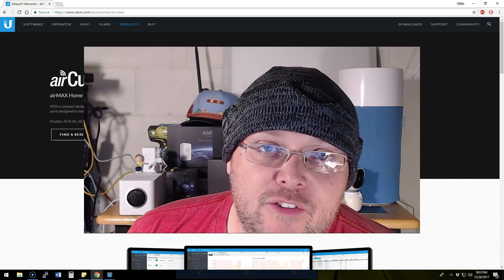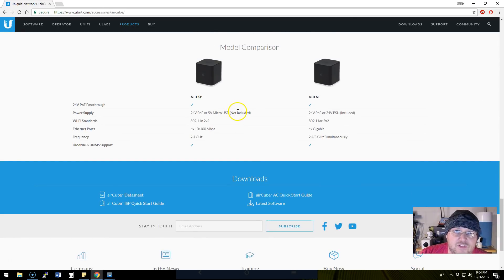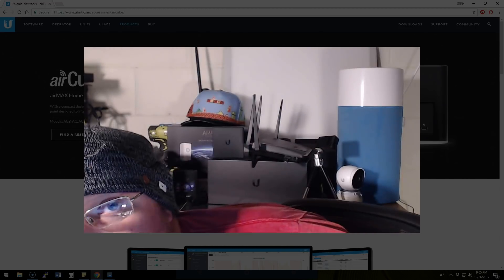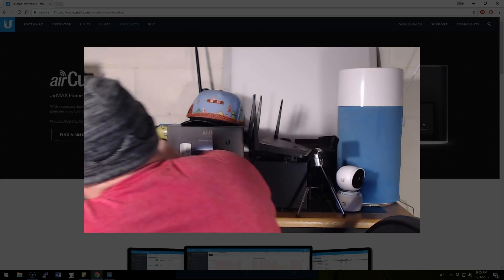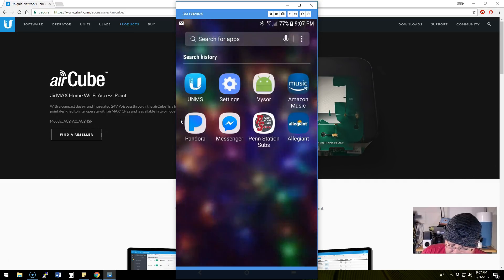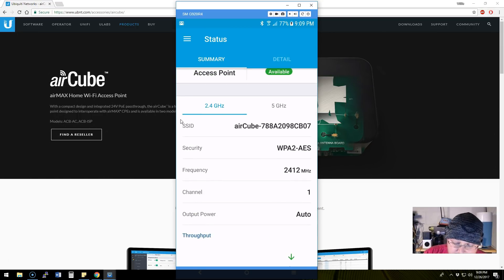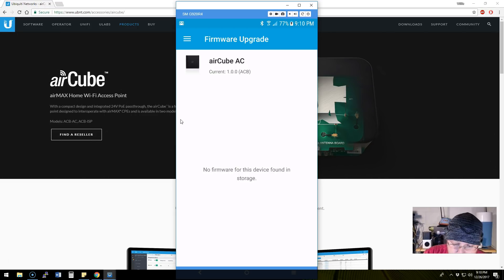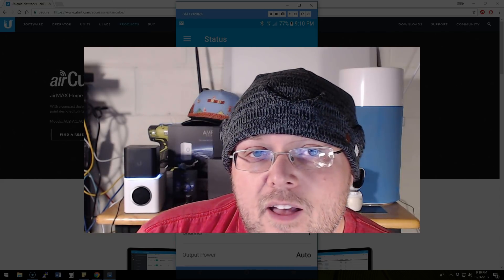Ubiquiti airCube Quick Preview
The airCube is a pretty simple access point that can be deployed by you a service provider.  It provides AC WiFi access and can power CPU that is 24v.  The form factor is close to that of the AmpliFi but not quite.  This is just a quick setup as we prepare to use this device in later videos.  We'll get more into the product in future videos.